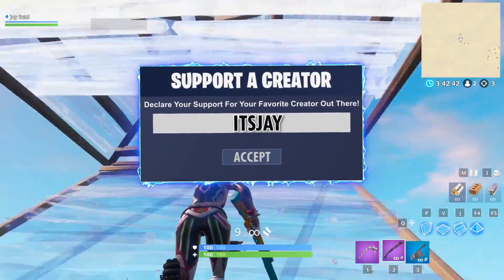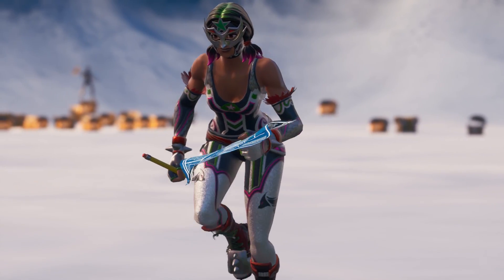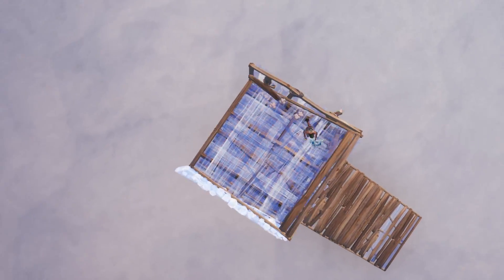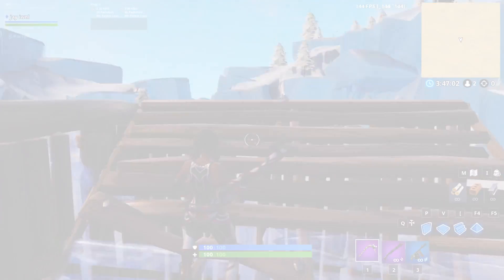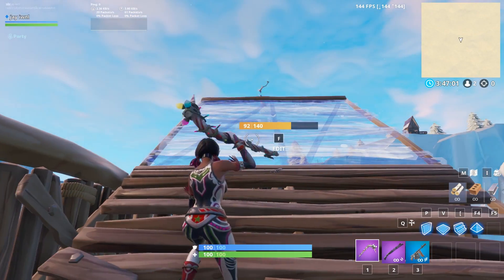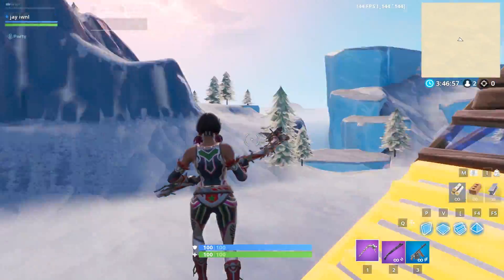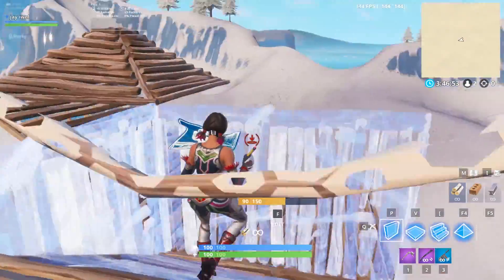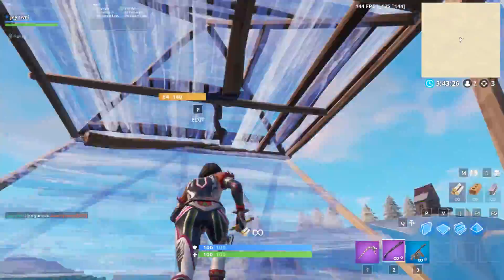How to 90 like Bugha - Fortnite NY World Cup Winner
Bugha won 3,000,000 from playing 6 games of Fortnite on Sunday, this is kreizy.

Use code "ItsJay" to support me :)